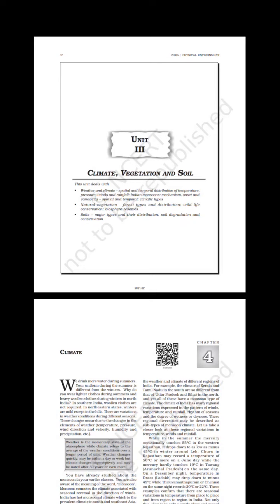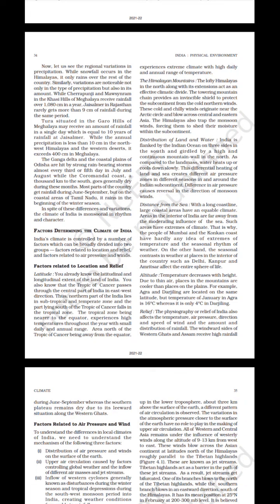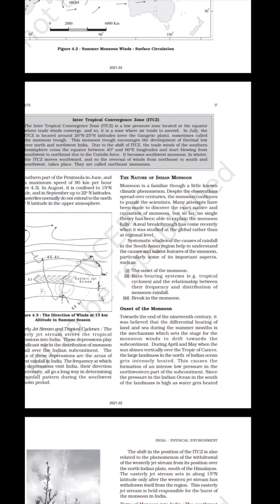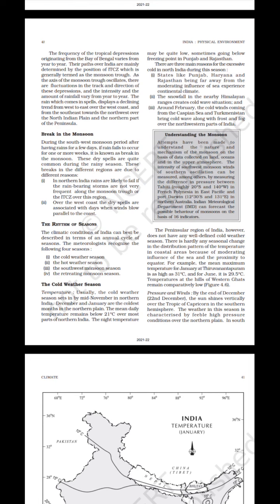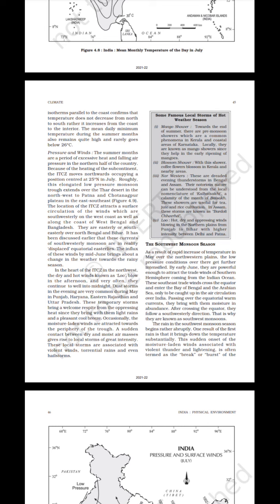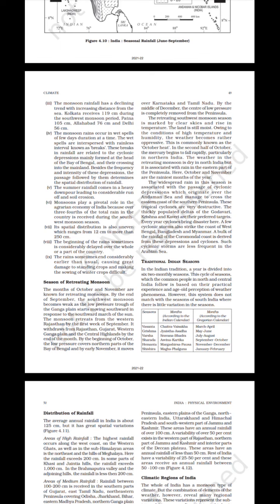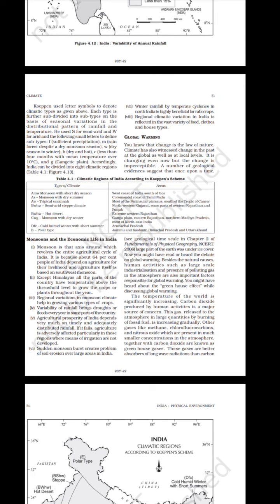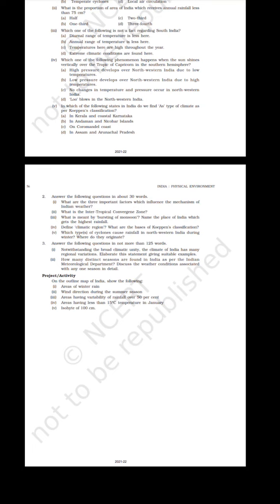ncert, 11th class Geography India physical environment chapter 4 climate audiobook#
ncert, India physical environment textbook in Geography for class 11 part 2 chapter 4 climate audiobook#